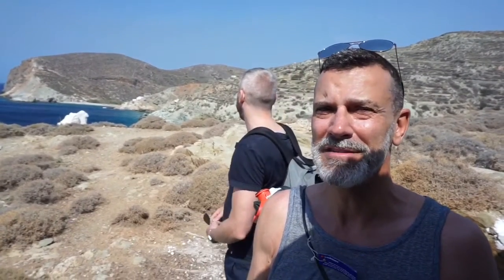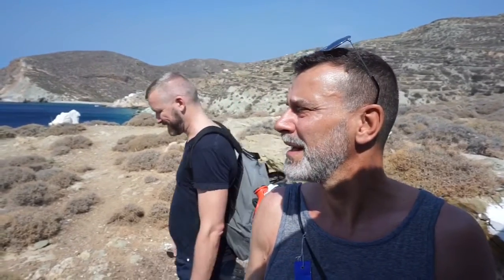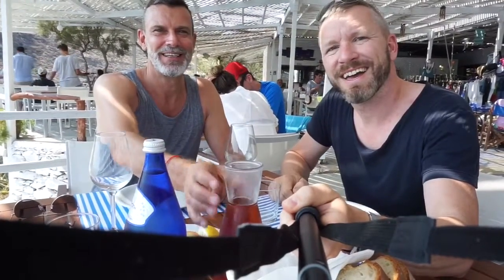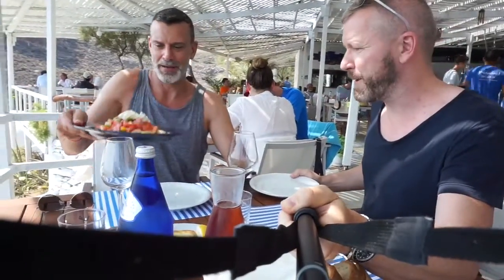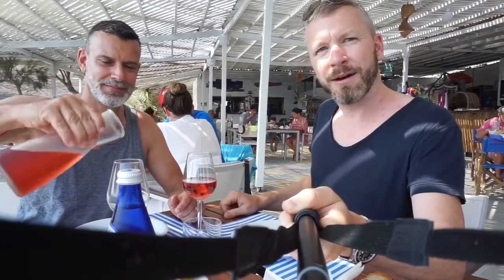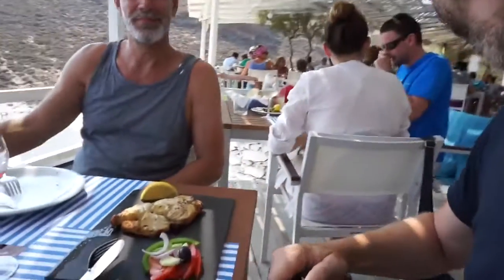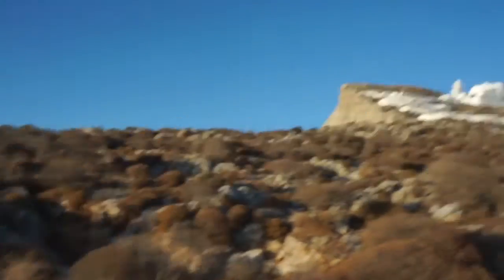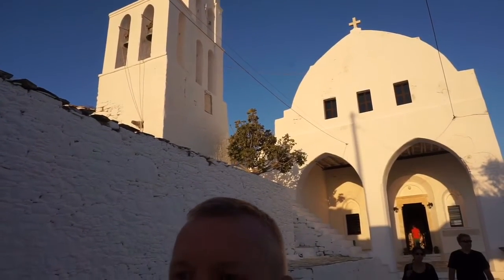Folegandros, Umbrella Screwdriver and Fish Cable Car / Greece Travel Vlog #18 / The Way We Saw It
Exploring Folegandros beaches and sights. Follow us to the beaches, our favorite restaurants and see how this island scenery is so different from all the other Cycladic Islands in Greece. It quickly became one of our favorite islands in the Aegean.

►► Footage equipment

Compact camera
Selfie Stick
DSLR camera
Action camera
Mic Adapter
SD Card1
SD Card2

Travel bags
External Disc
Wifi Hotspot

Zen by Jeff Kaale

Check out Jeff Kaale (X I X X) - zen on Soundcloud